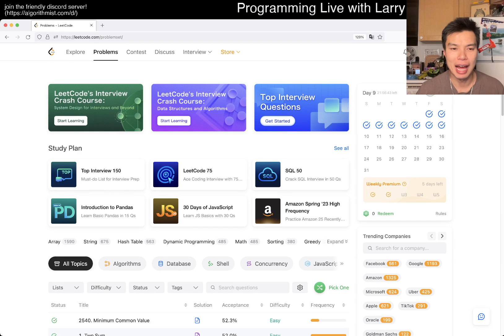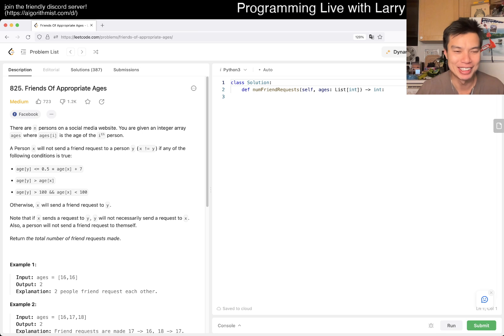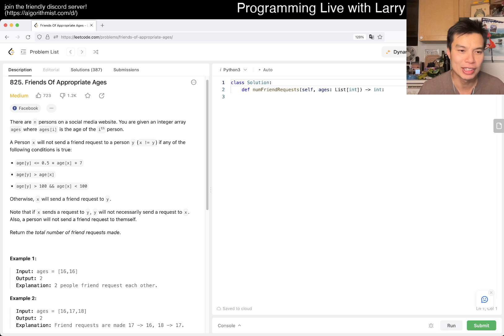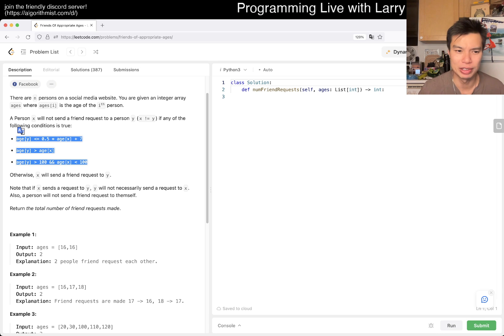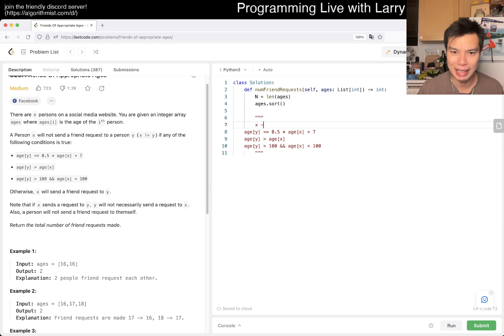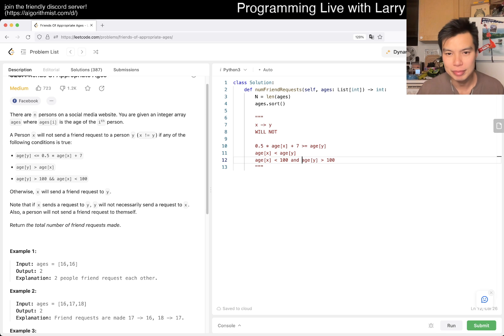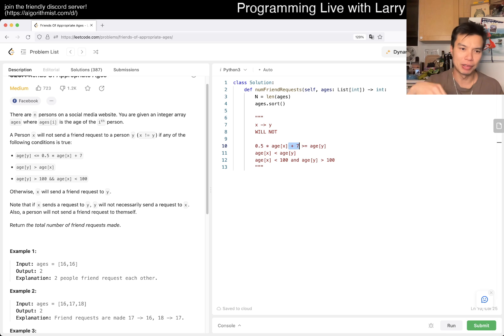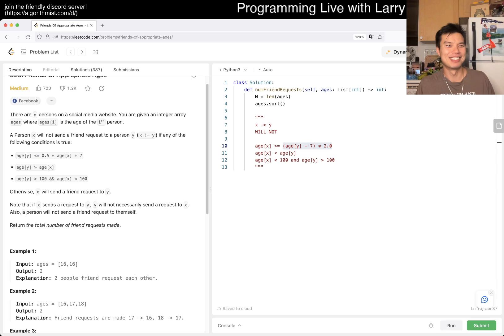825. Friends Of Appropriate Ages (Leetcode Medium)